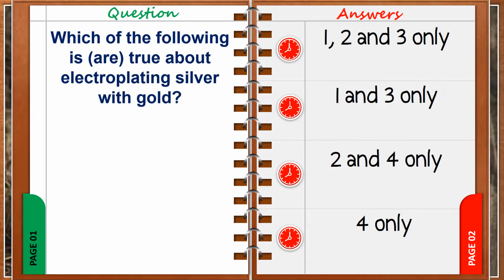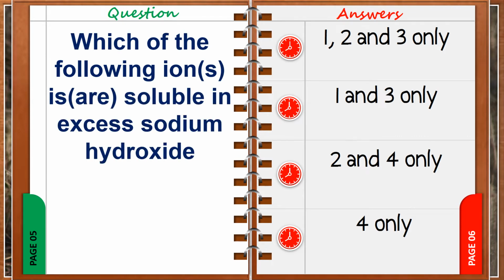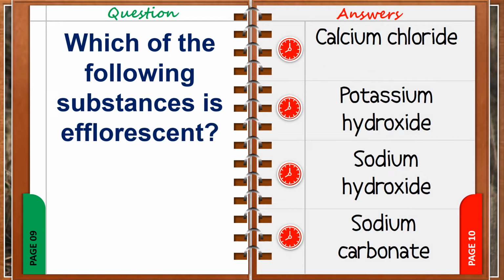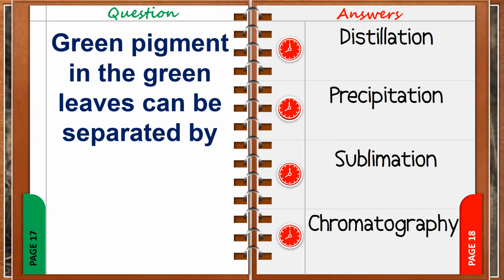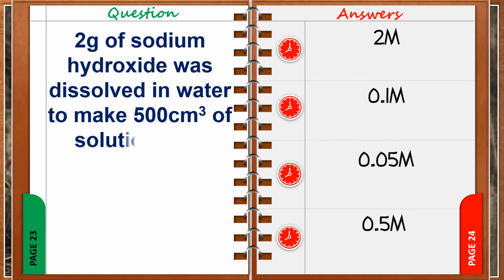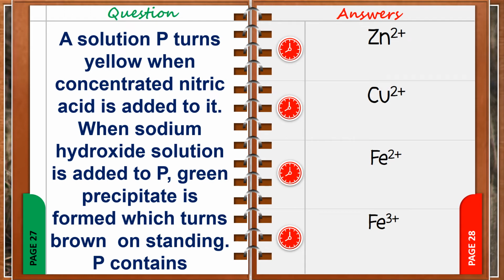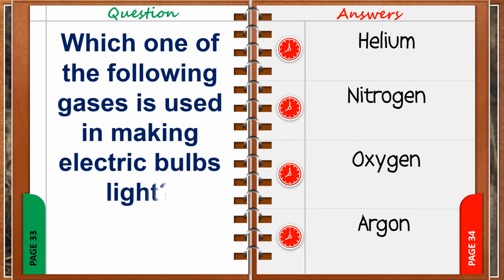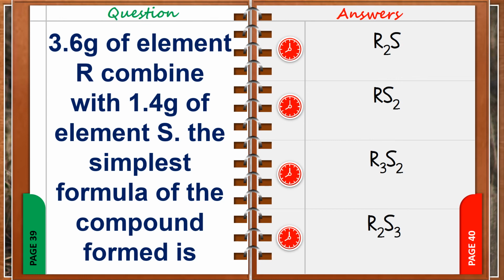Revision Paper 9